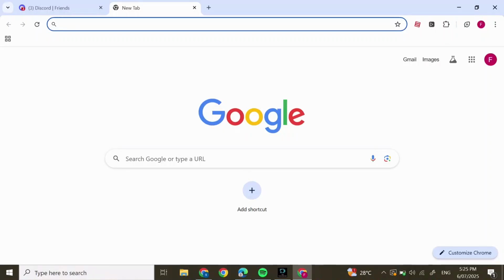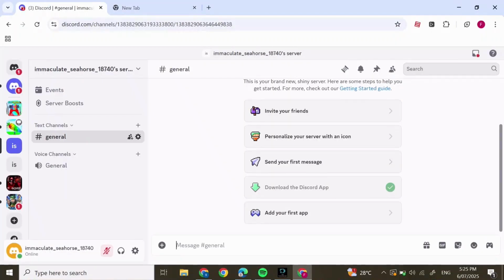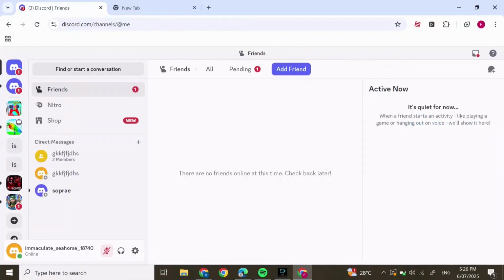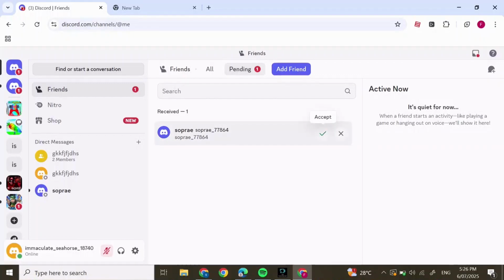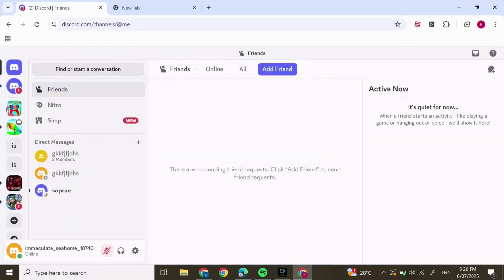How To Accept Friend Requests On Discord (PC)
Welcome to our step-by-step guide on How To Accept Friend Requests On Discord (PC)! If you're new to Discord or just need help managing your friend requests on your computer, this video is perfect for you. We'll show you how to easily find, accept, and manage friend requests on Discord using your PC. Whether you want to grow your Discord friends list or connect with new people, these simple steps will make it quick and hassle-free.

What You'll Learn:

How to check pending friend requests on Discord PC

Step-by-step process to accept or decline friend requests

How to find friend requests on Discord desktop app

Tips to manage friend requests and stay organized

Troubleshooting common issues with friend requests on Discord